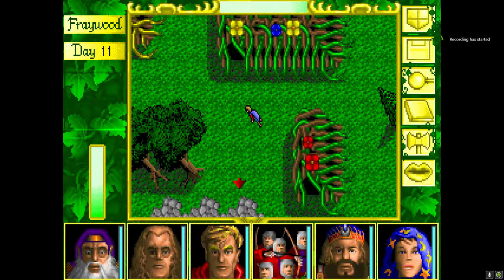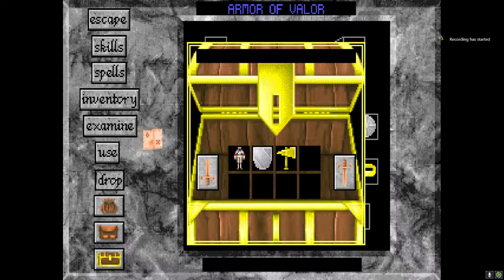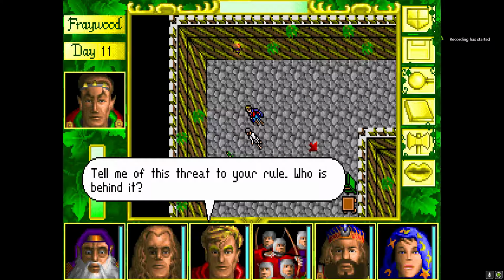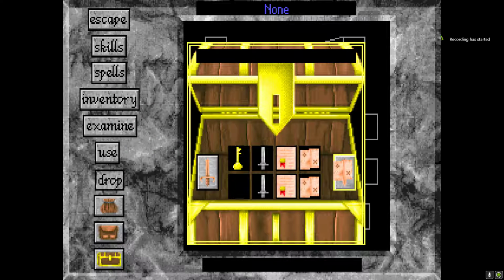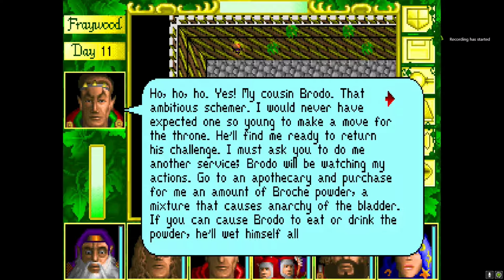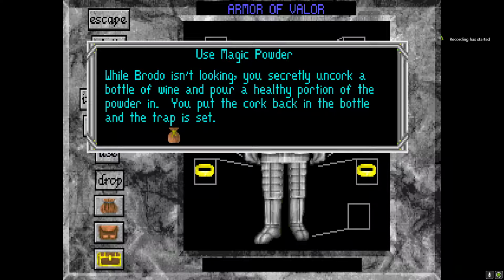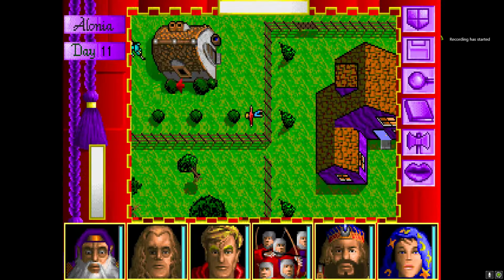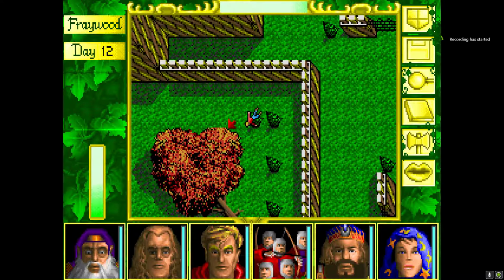Let's Play Challenge of the Five Realms Part 32-1: Pranks and Poligraphs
This is my 1st 1/2 of my 32nd installment of Let's Play Challenge of the Five Realms where we explore uncover the chastity belt key and assist the king of Fraywood with his quests to get him to aid us in our quest for grimnoth